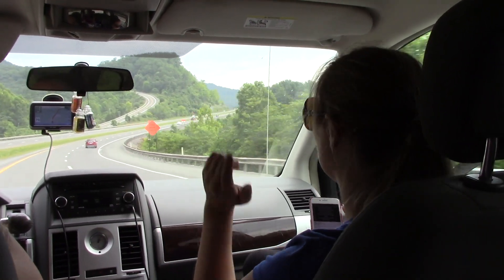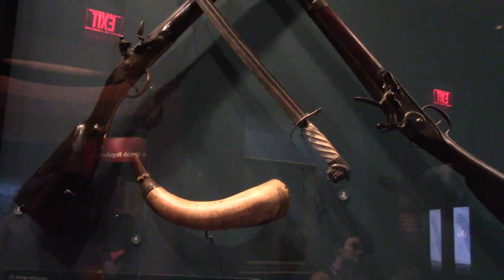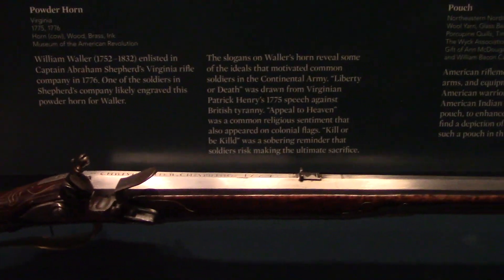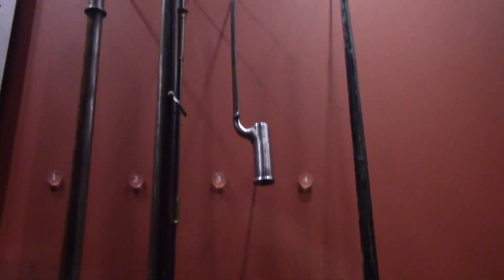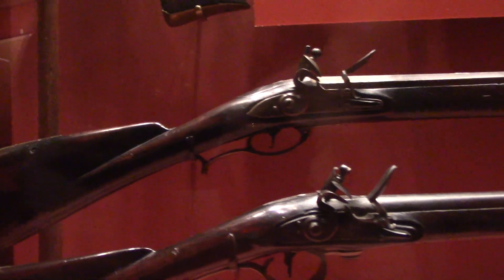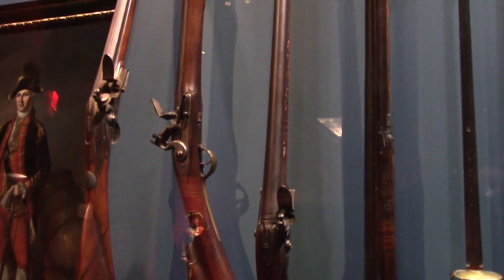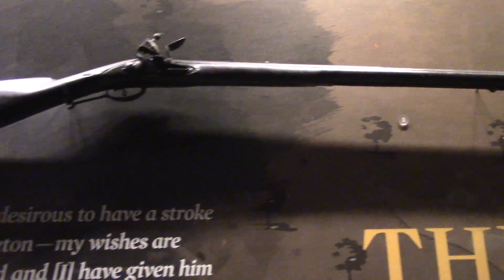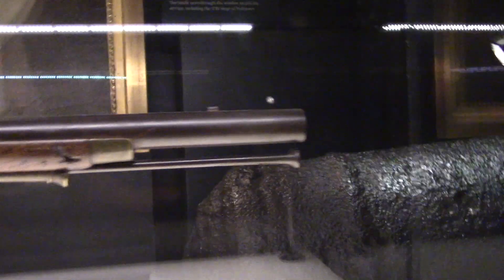Museum of the American Revolution Tour -- 2018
The family and I visited the Museum of the American Revolution in Philadelphia, Pennsylvania. This presentation focuses on the firearms used during this time in American history. Interested in seeing some Custom built flintlocks of that era?